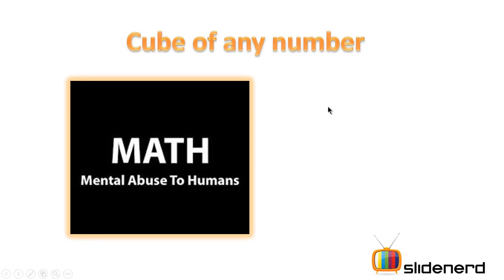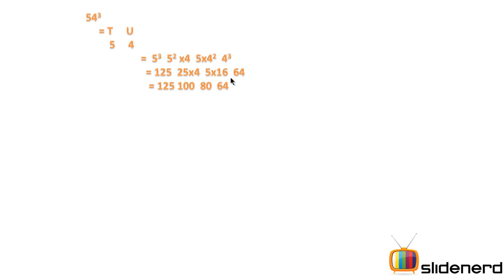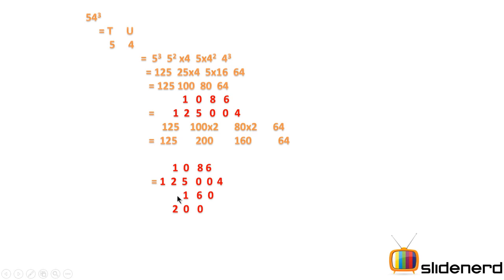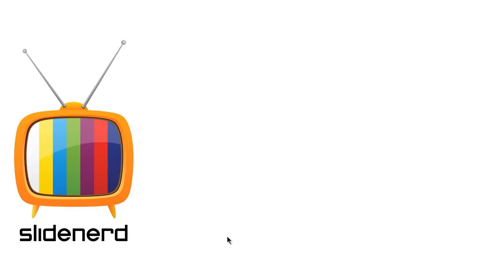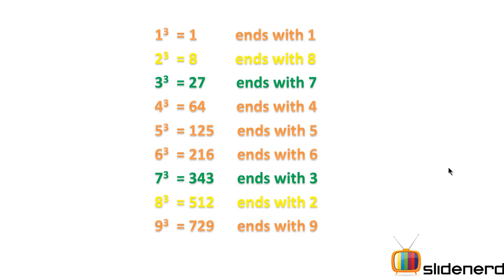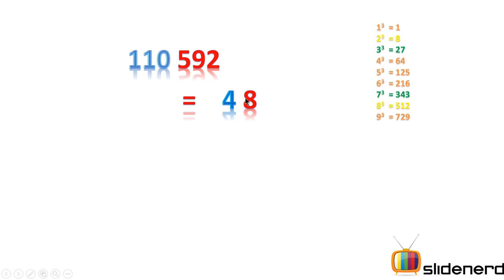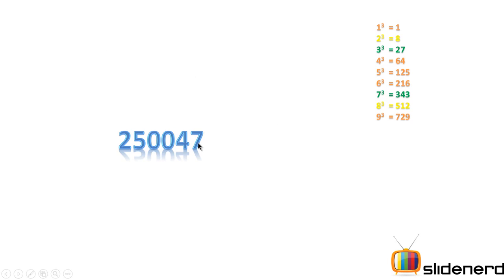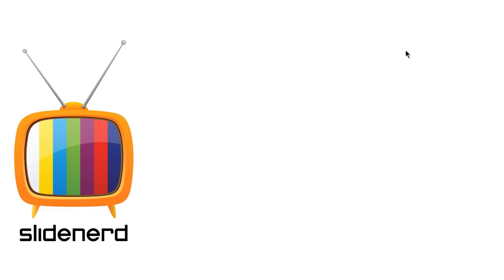Easy Math tricks Cube of any number Trick - for IBPS PO- Clerk / SBI/ RBI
Easy Math tricks for fast calculation   Cube of any number  Trick

Introduction

Once you understand the chapters in these tutorials of speed mathematics, you will be able to solve complex mathematical calculations very fast and accurately. You can do these complex mathematical problems mentally.

The principles in these tutorials are taken from various systems like Indian Vedic Mathematics and the German Trachtenberg System.
Vedic Mathematics

Vedic Mathematics is the ancient system of Indian Mathematics. It is originated from "Atharva Vedas", the fourth Veda. This wonderful method is reintroduced to the world by Swami Bharati Krisna Tirtha ji Mahaharaj The book Vedic Mathematics was written by Jagadguru Swami Sri Bharati Krishna Tirthaji Maharaja. He describes Vedic Mathematics as a system of mental calculation.

In Vedic Mathematics, huge problems can be solved very easily and quickly. This is the beauty of it. Vedic Mathematics uses a very simple system. The calculation strategies provided by Vedic mathematics are very powerful and can be applied to various calculation methods in arithmetic and algebra.

The tutorials in this section makes you aware how powerful this system is. Once you learn this system, you can solve big mathematical problems mentally
Trachtenberg System of Mathematics

Jakow Trachtenberg created the Trachtenberg system of mathematics. It is system of quick mental calculation. Researches indicates that the system reduces the time for mathematical operations up to a good extent. Trachtenberg system is not only speedy, but accurate and simple.

for more stuff on IBPS/ SBI exams go to